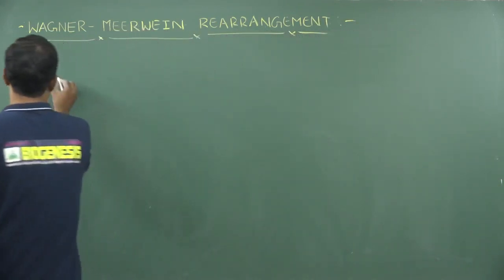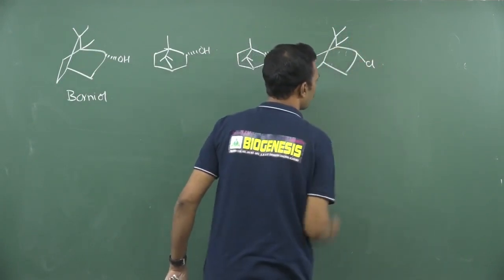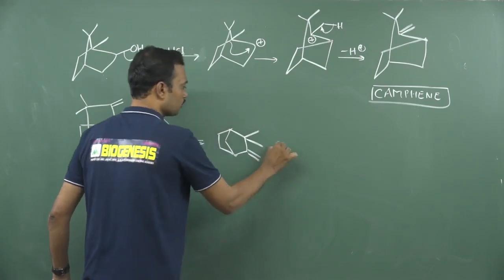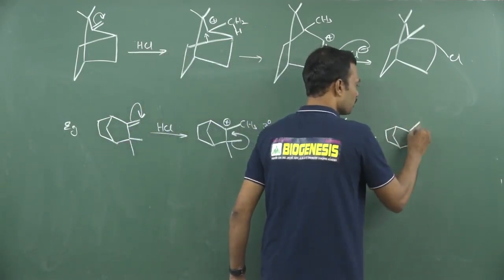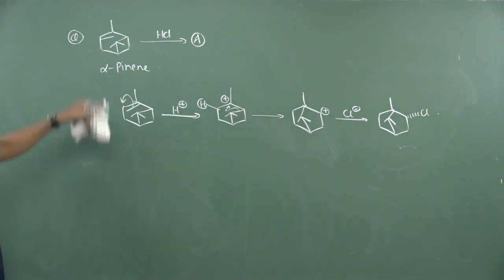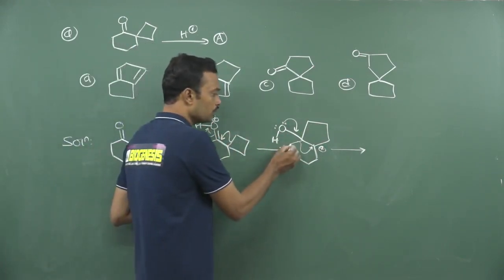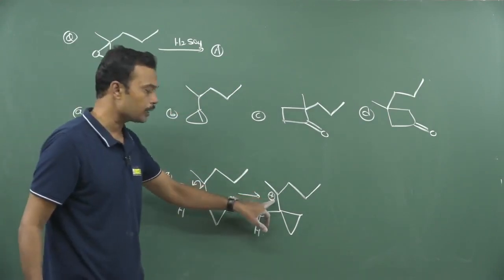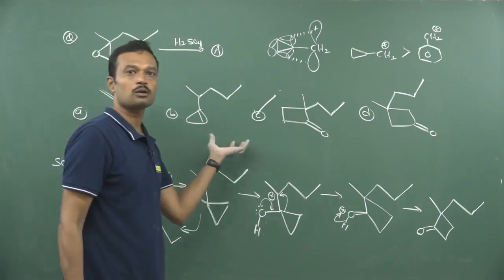Wagner meerwein rearrangement / PART-2 | Dr.RAJESH'S BIOGENESIS - HYDERABAD | CSIR-NET,IIT-JEE,NEET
Dr.RAJESH'S BIOGENESIS
CSIR-UGC-NET/JRF, GATE, IIT-JAM, IIT-JEE, NEET CHEMISTRY COACHING INSTITUTE.